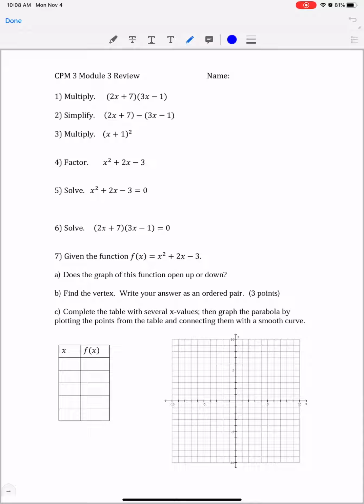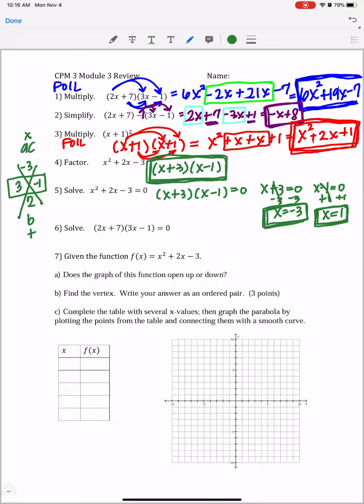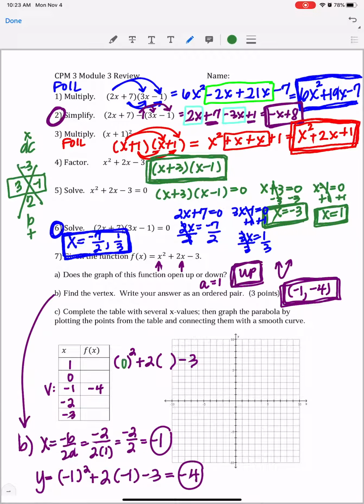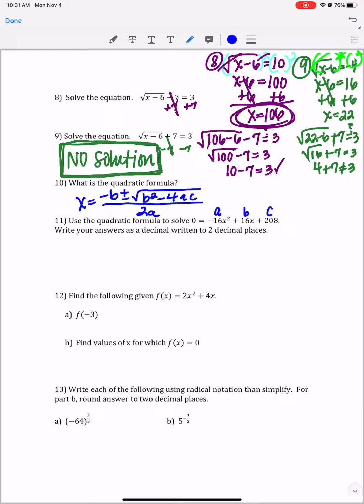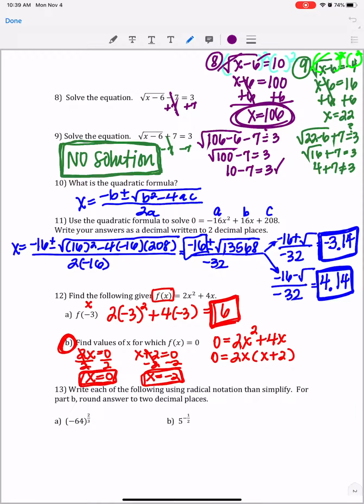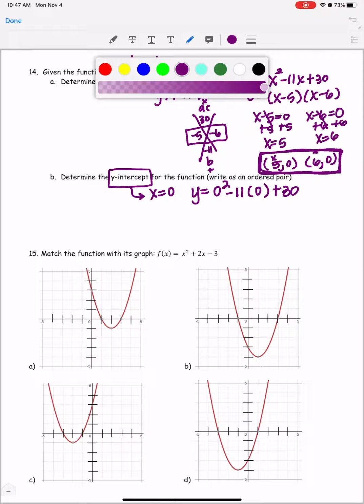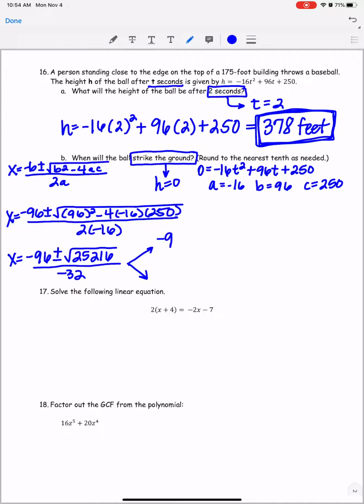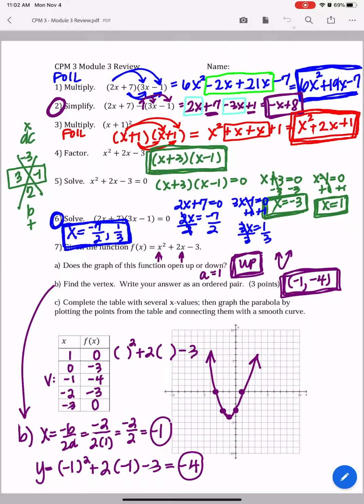CPM 3 - Module 3 Review